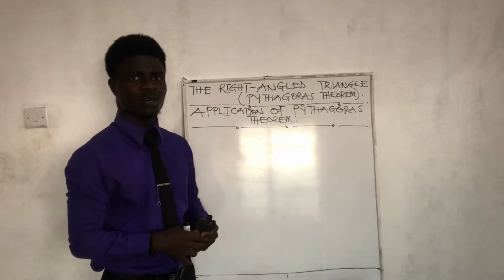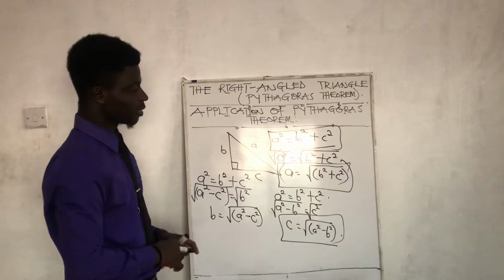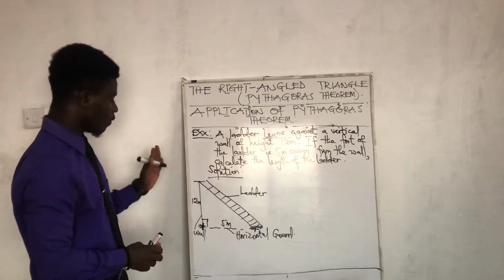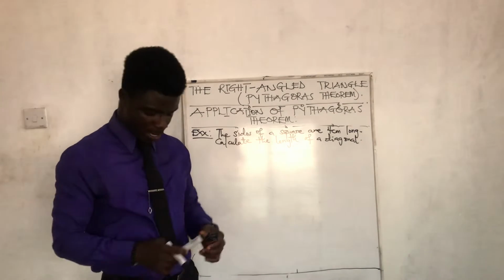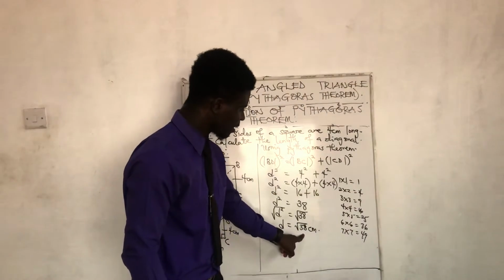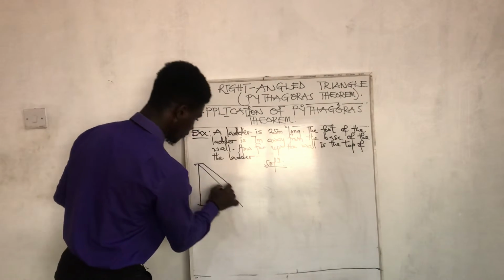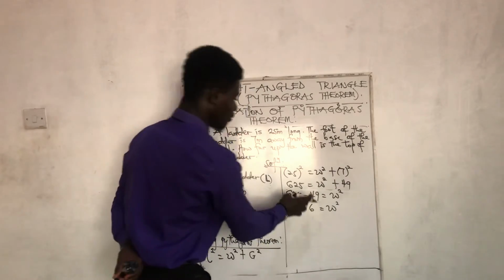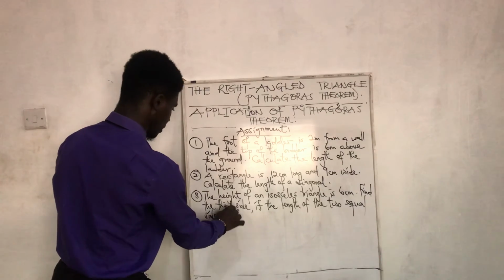LESSON 3 (APPLICATION OF PYTHAGORAS THEOREM)